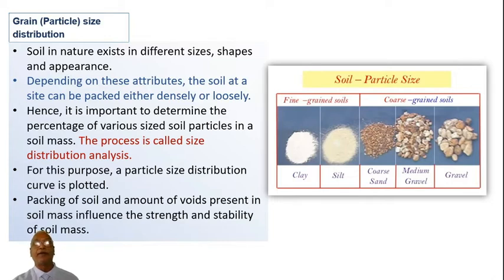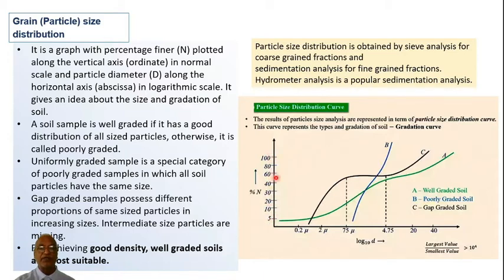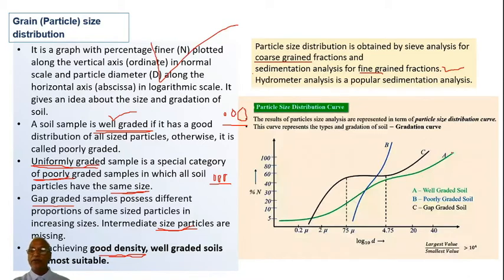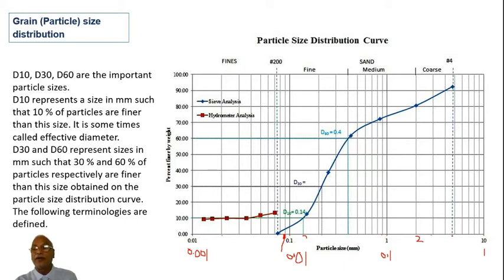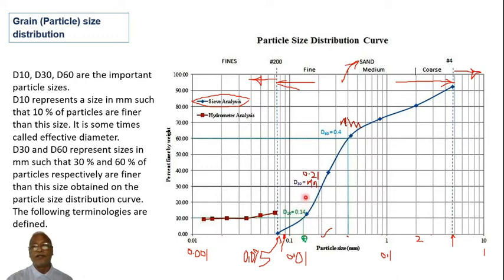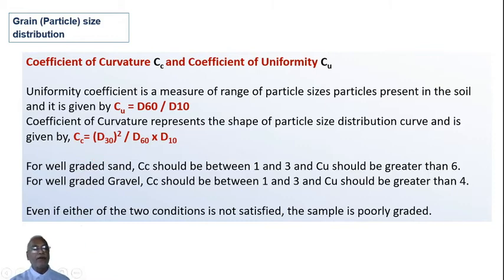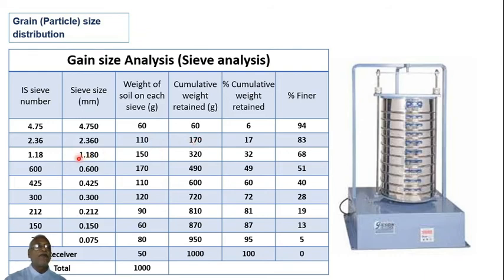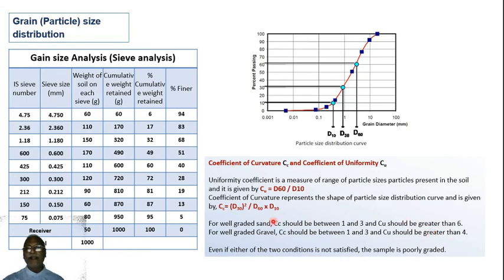7 Properties Grain size analysis